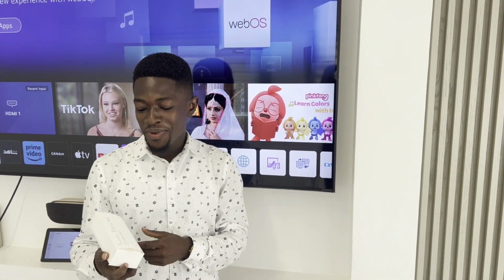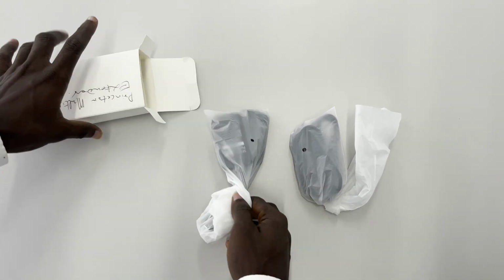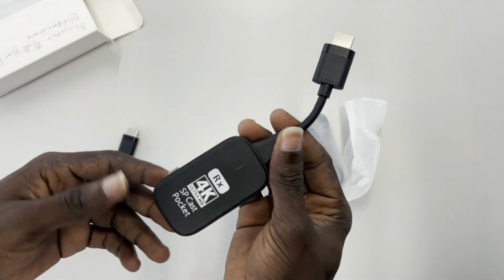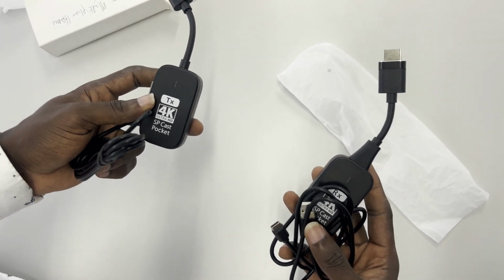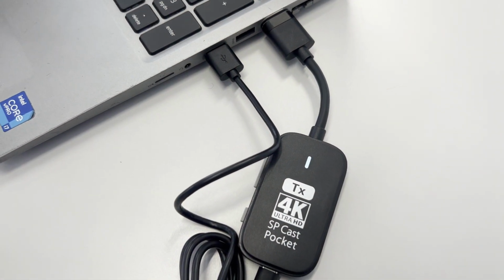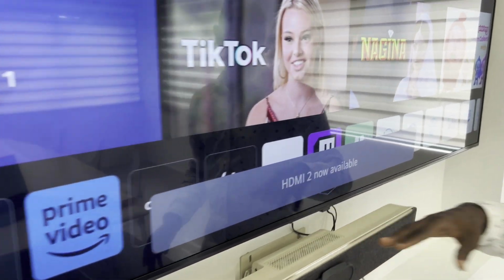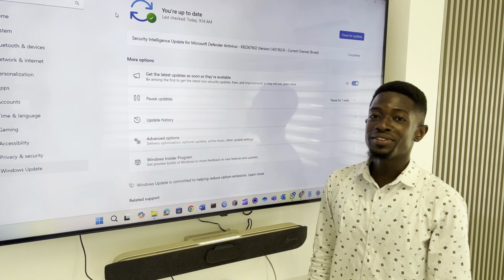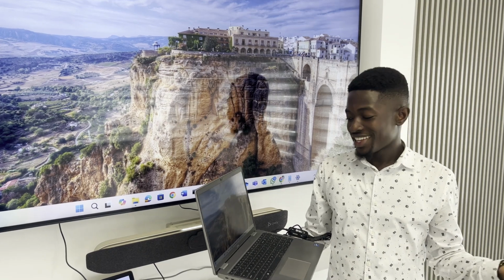Easy wireless connection of video and audio || PRINCETON MULTIPLIER HDMI Extender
The PRINCETON MULTIPLIER HDMI Extender is designed to provide a simple, wireless solution for transmitting high-quality video and audio signals from one device to another—without the clutter of HDMI cables. While specific details on this exact model are limited, it likely functions similarly to other wireless HDMI extenders on the market.
A typical wireless HDMI extender includes:
- Transmitter: Connects to your source device (like a laptop, Blu-ray player, or game console).
- Receiver: Connects to your display (TV, projector, or monitor).
- Wireless Link: Transmits HDMI signals (video + audio) over the air, often using 5GHz or dual-band Wi-Fi.